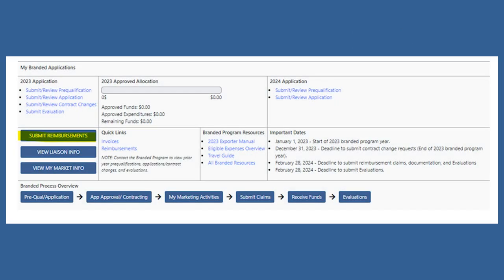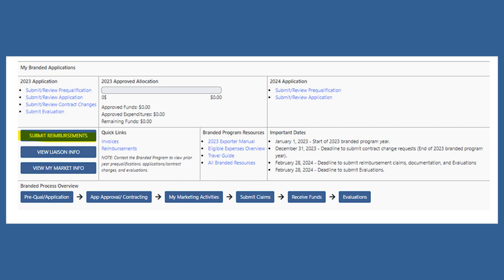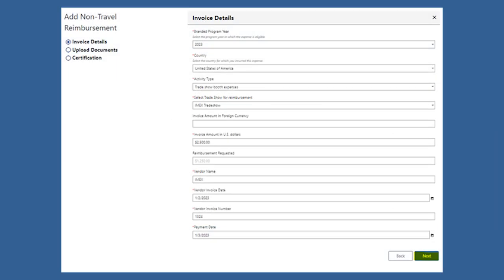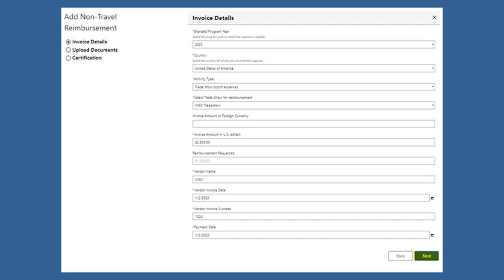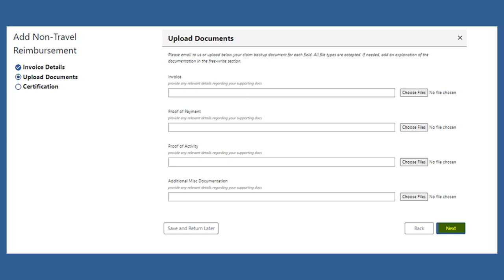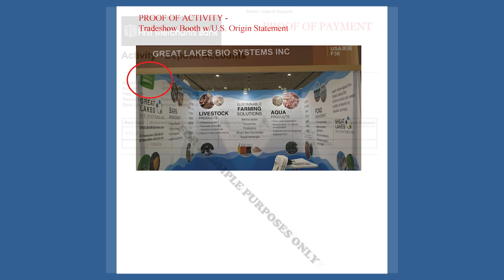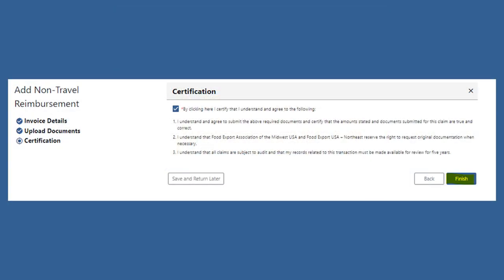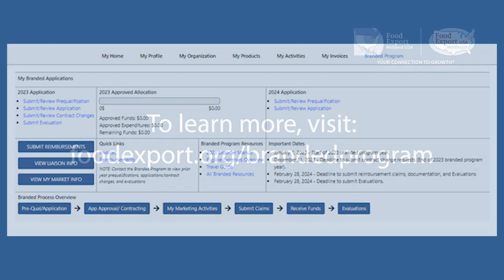Trade Show Claims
In this installment of our "How To" video series for the Branded Program, you learn how to submit a trade show claim.